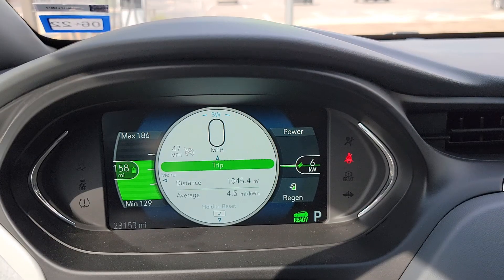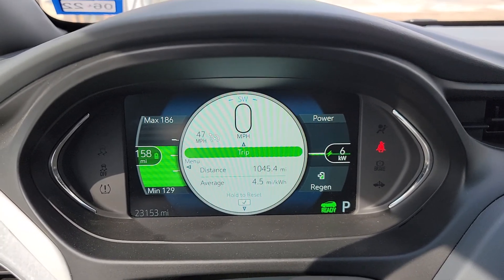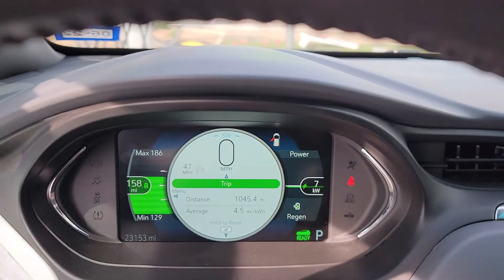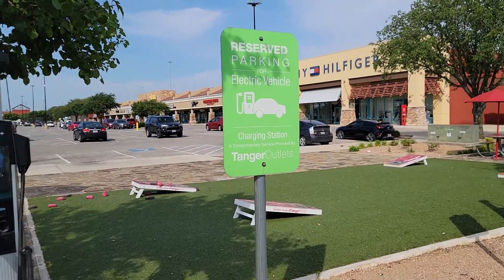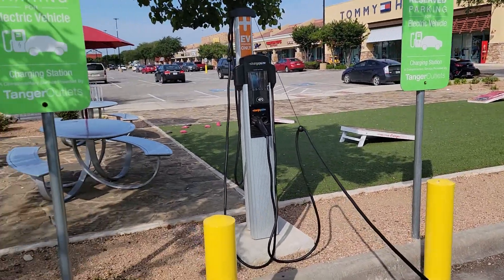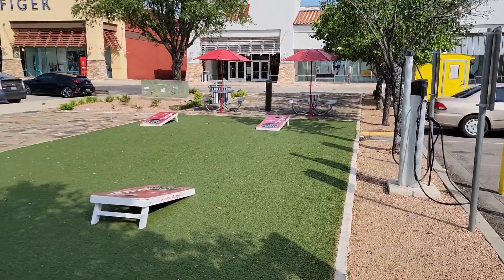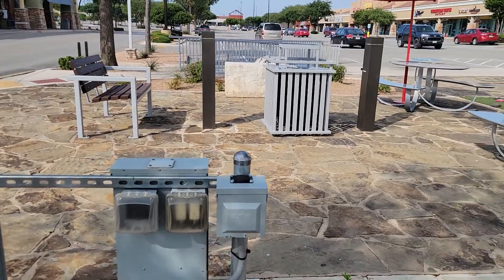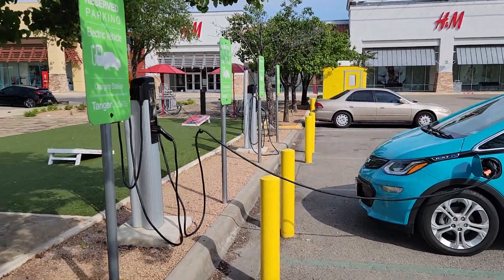EV charging done right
stopped in San Marcos Texas at the Tanger outlet Mall to look a round a little and while shopping took the opportunity to collect a few complimentary KWs.  Thank you Tanger and Chargepoint.